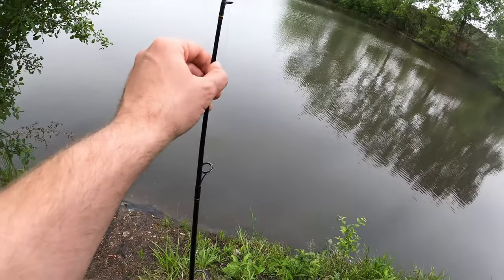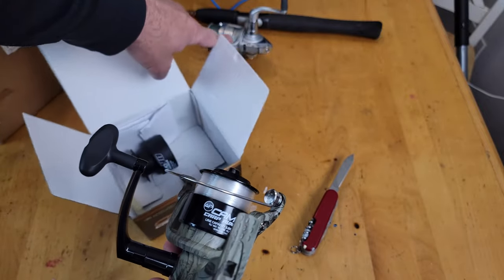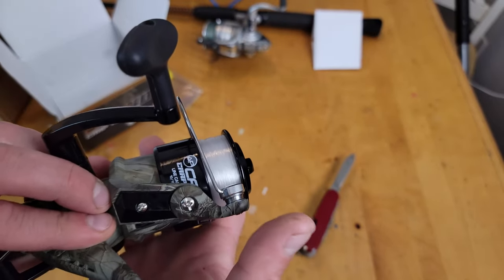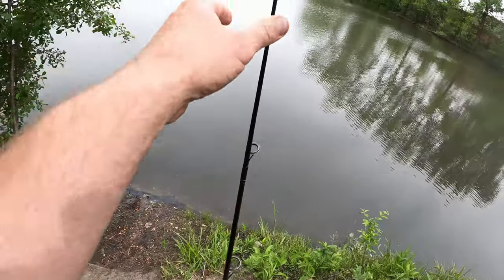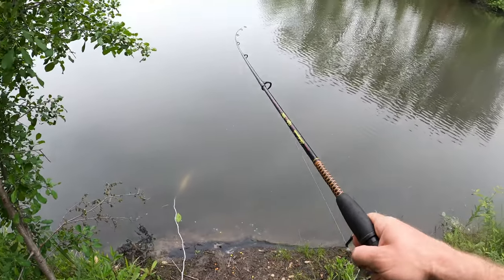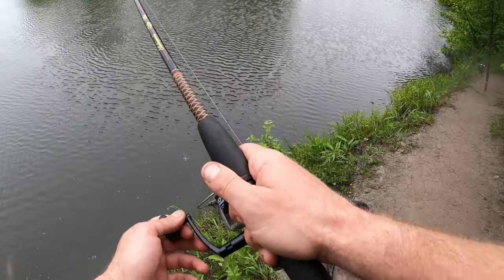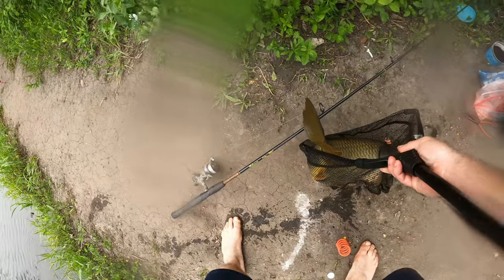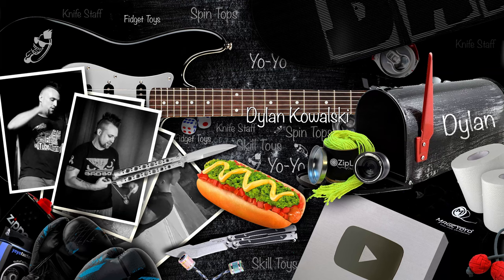NGT Camo40 3BB 'Carp Runner' Reel Unboxing & Field Test Review. Best $25 Fishing Reel Ever.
Whats up guys today I got an amazing carp fishing reel from NGT.  This is the NGT Camo40 3BB 'Carp Runner' Reel and it is Baitrunner reel.  This reel only cost $25 on Big Carp Tackle. but it is also available on amazon I paid for this with my own money and I am about to buy a few more.  This fishing reel is by far the best budget reel for $25 I have ever seen.